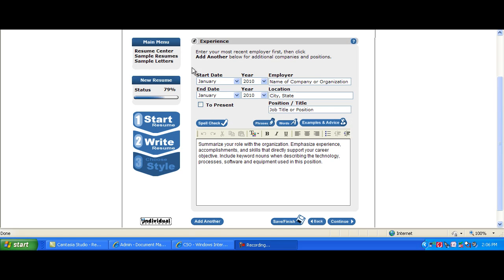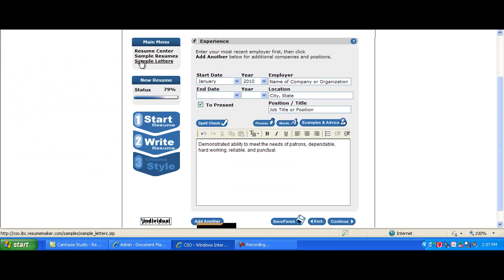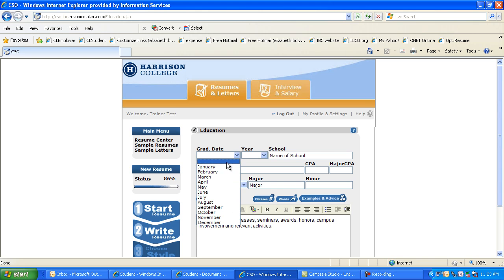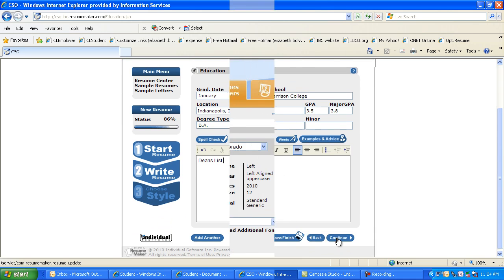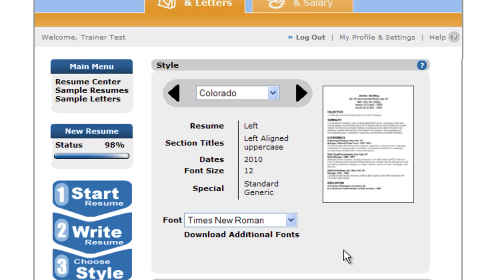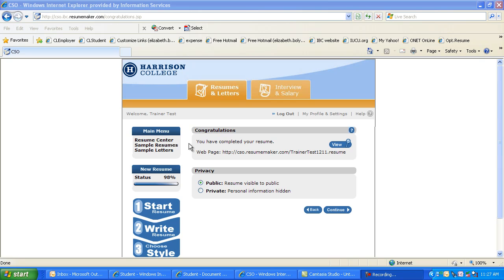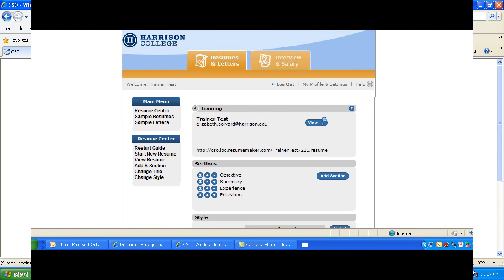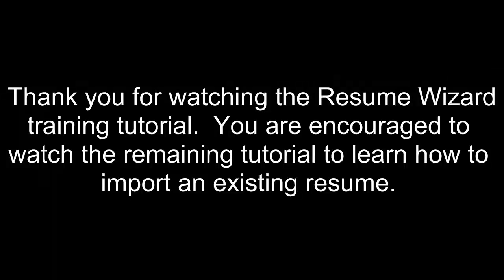Resume Wizard, create a resume from scratch, part 2.mp4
This is part 2 of how to build a resume using the Resume Wizard from your CareerLink account.